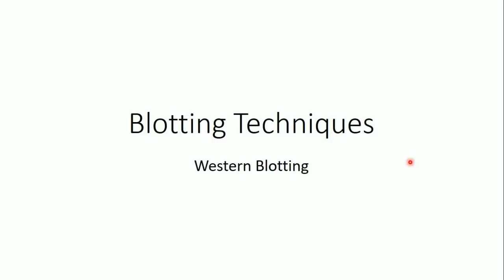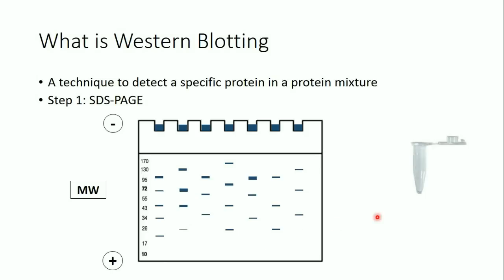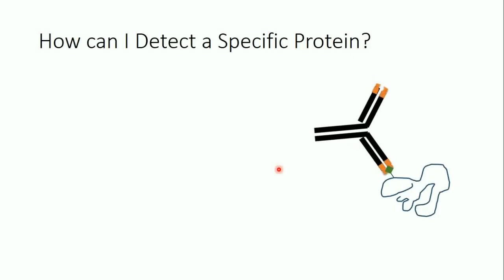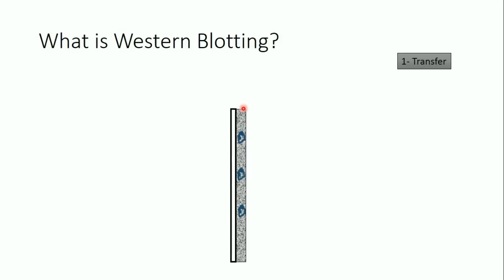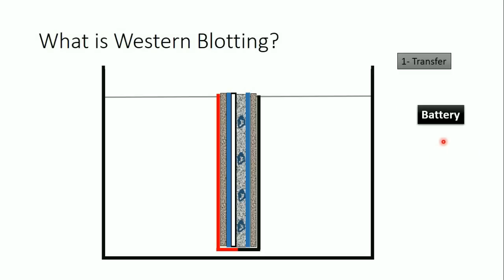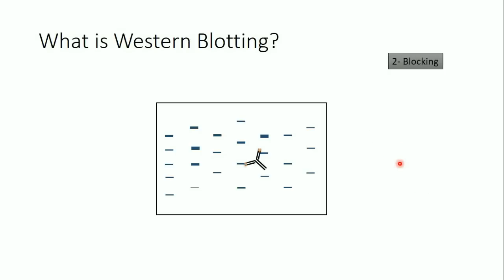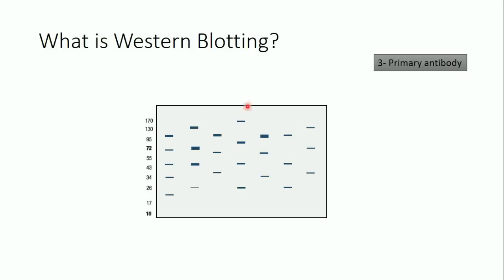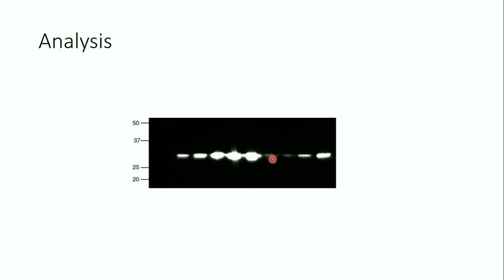Blotting Techniques/ The Principle of Western Blotting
A full and complete explanation about western blotting technique.